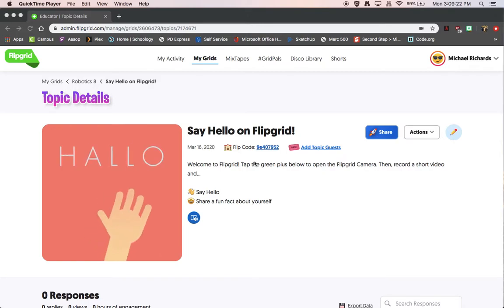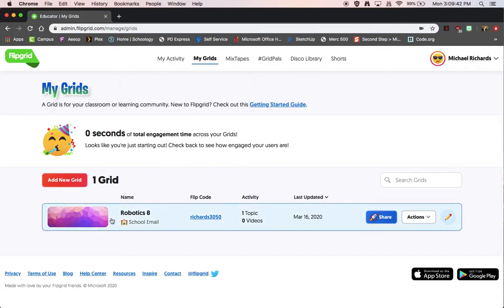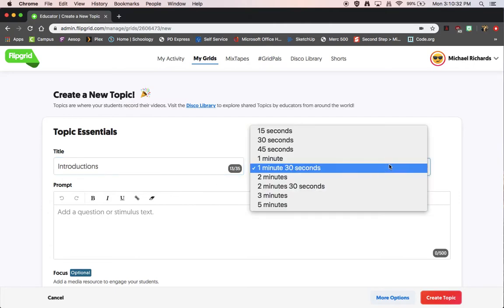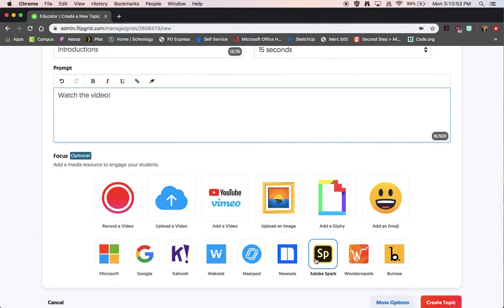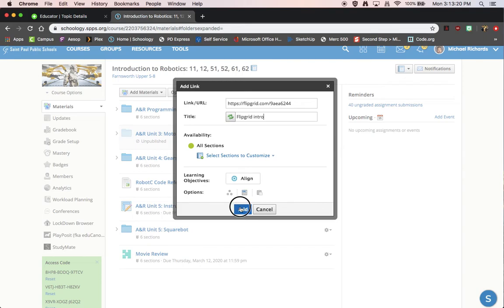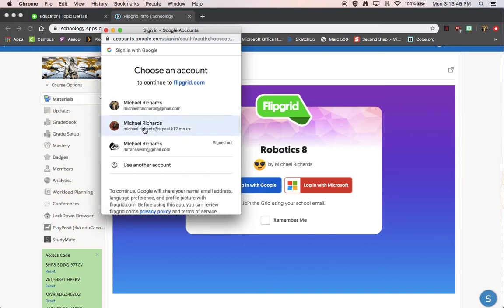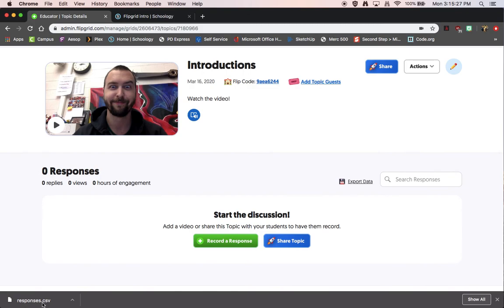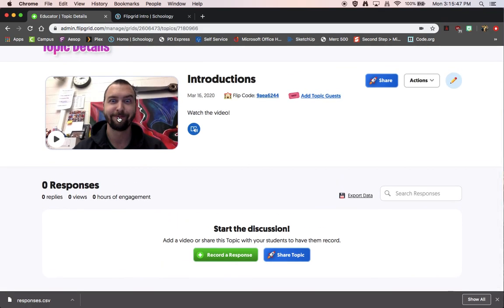Making a Flipgrid Prompt and Linking in Schoology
This video will show you how to make a flipgrid prompt and link that prompt in schoology (specifically for spps schoology).